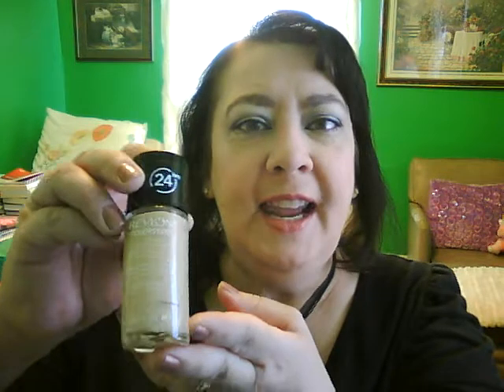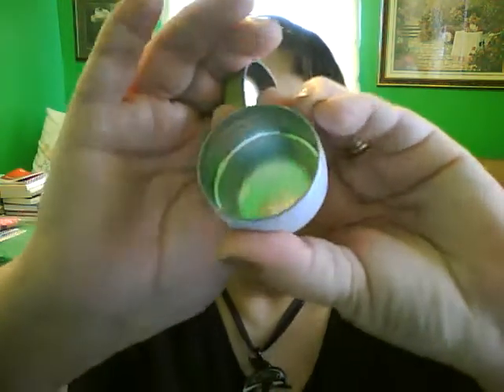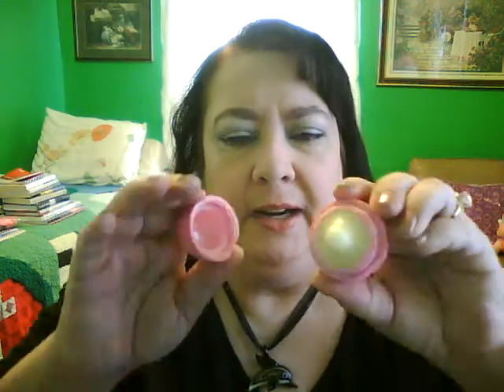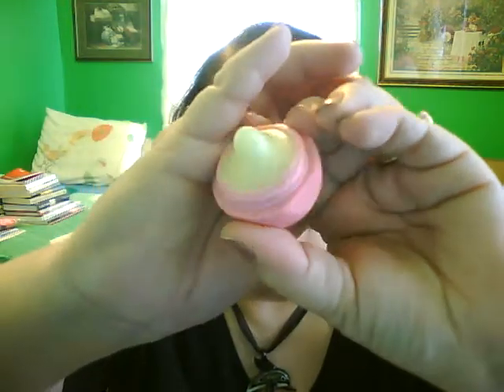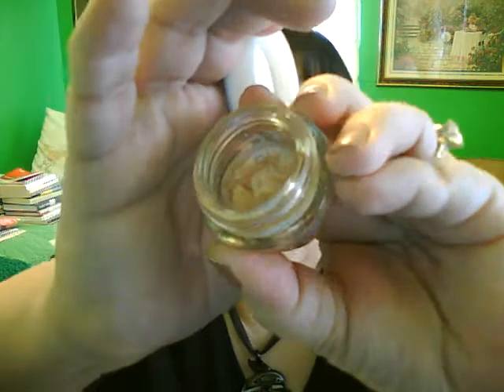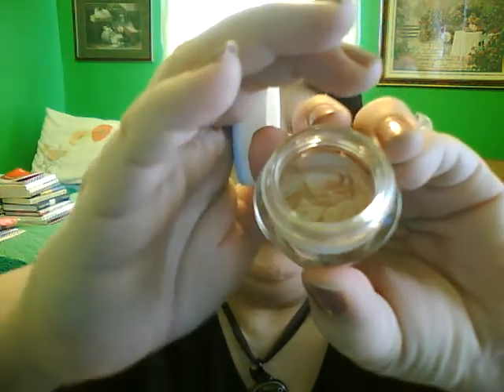Finish 5 by Cinco de Mayo Update 2